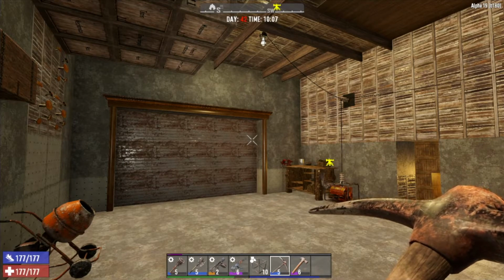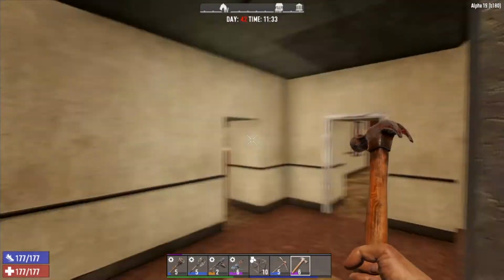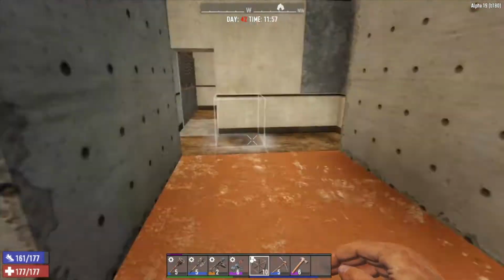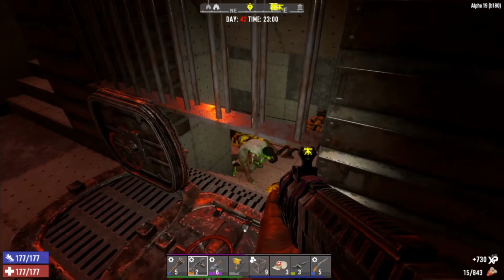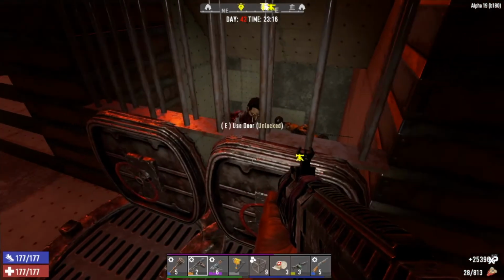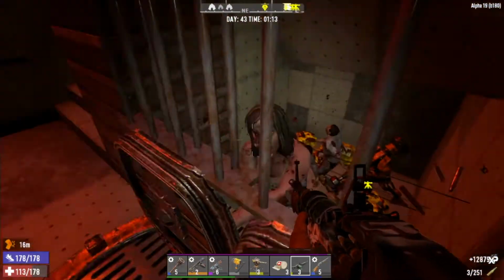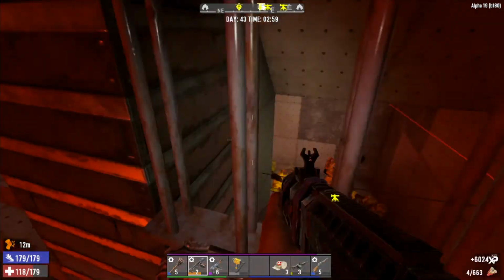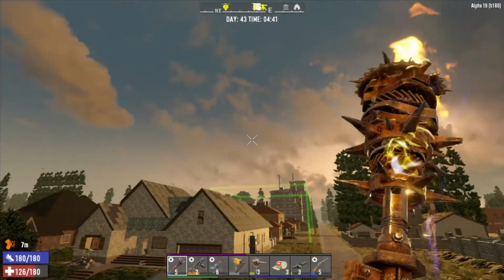Horde Base Design Test vs Day 42 | 7 Days to Die Alpha 19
We test a horde base design inspired by friends I play online with.  Batiba and Kolby had me join them for a day 56 horde at this design and it help up very well despite a few demolishers blowing up.  I am testing here on day 42 in the natural progression of gathering resources and gameplay.  We have plenty of cops and radiated zombies to deal with.  See how it turns out for yourself!